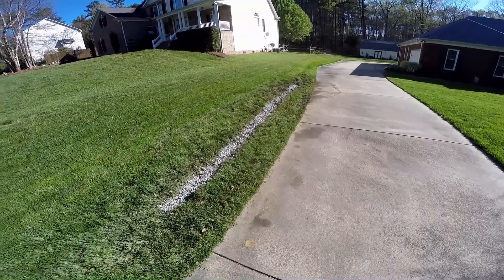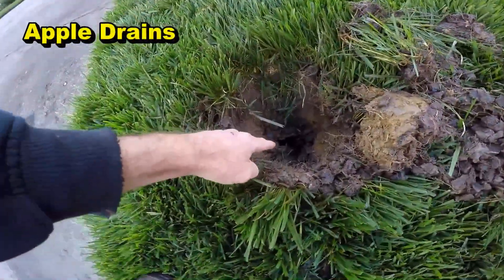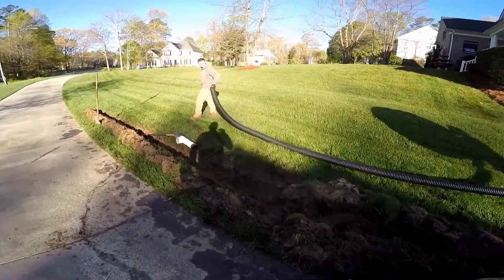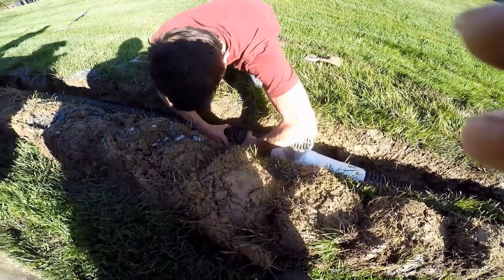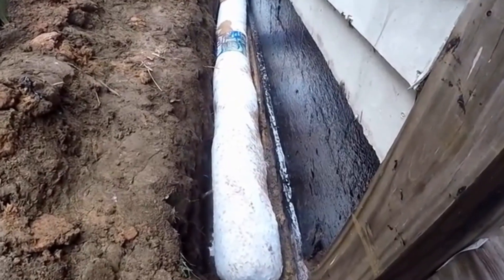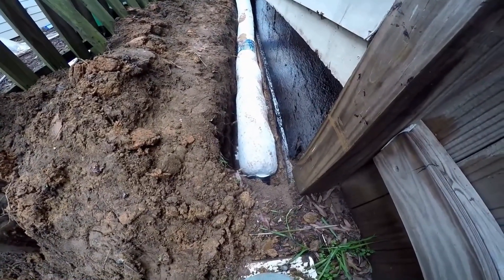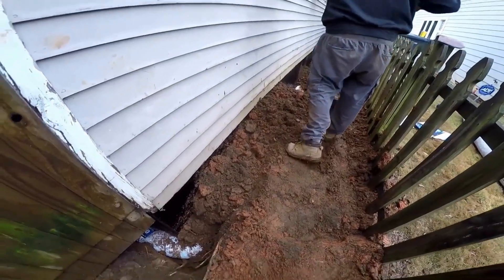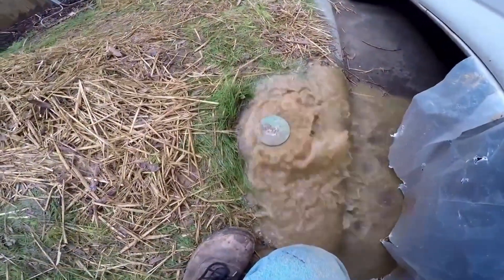Which is Better French Drain? Gravel or Styrofoam, EZ Flow, Yard Drain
A good French Drain is Perforated Pipe Surrounded by gravel. It collects Subsurface water from low spots in the yard or under your crawlspace.

 EZ Flow Drain Pipe. It is 4" perforated pipe surrounded by Styrofoam peanuts, and encased in geo-fabric.

 It works the same way as gravel drain. Water floods up through the Styrofoam peanuts and into the pipe. Then a a solid pipe with gravity or a sump pump to lift the water to discharge.

EZ Flow is available from Lowes's or Home Depot . it comes in 10 foot sections. Its very light and easy for the Do It Yourselfer to install.

Which is better? They both do a good job. Only difference is cost.

Apple Drains
Drainage Contractors